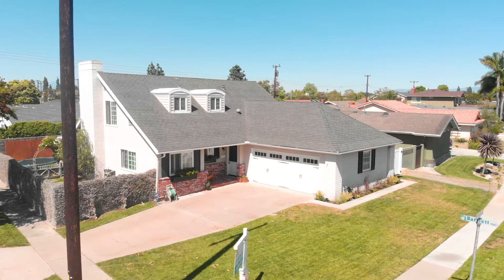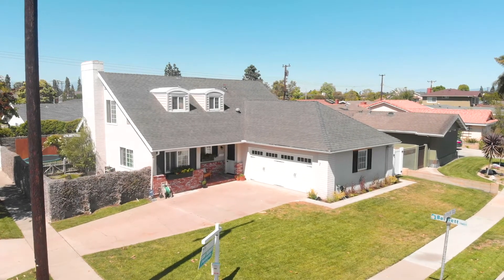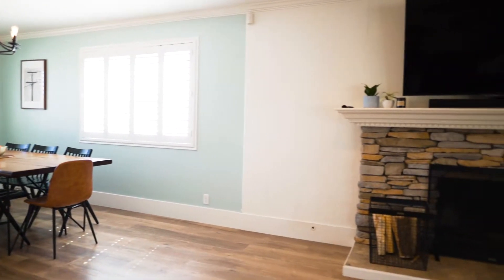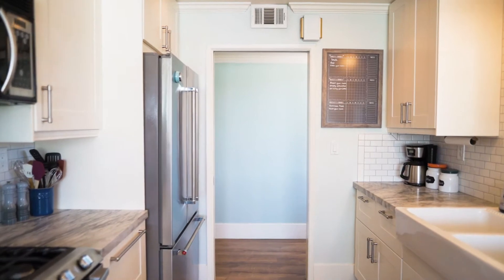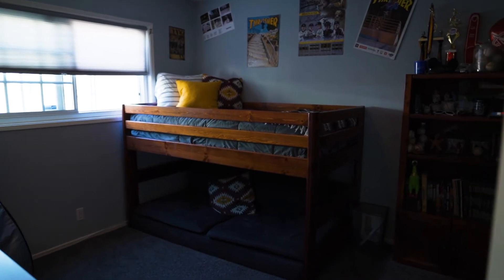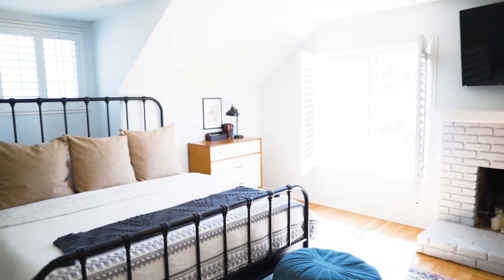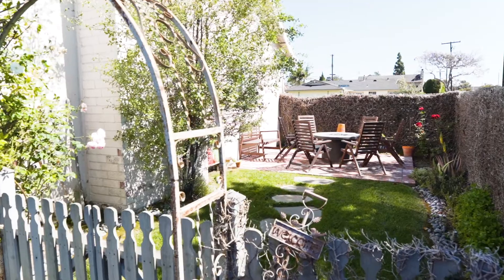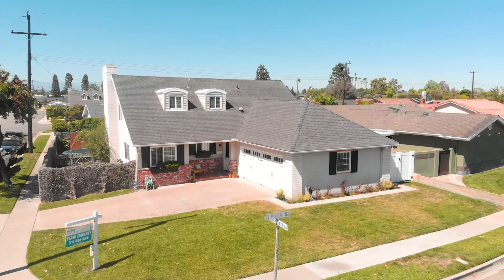5241 Park Ave Garden Grove | Team Tackney